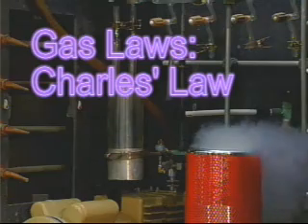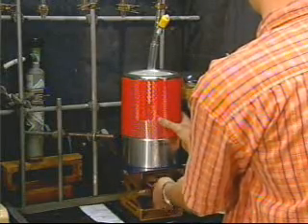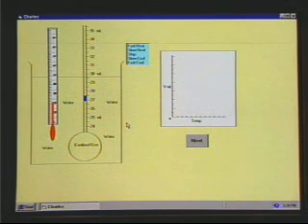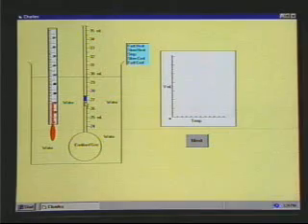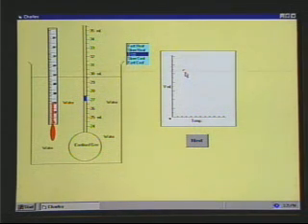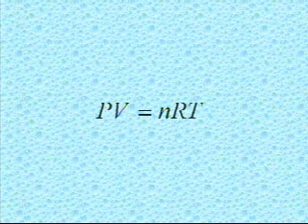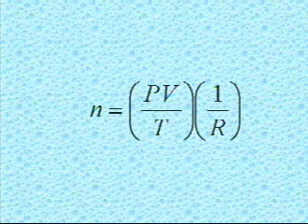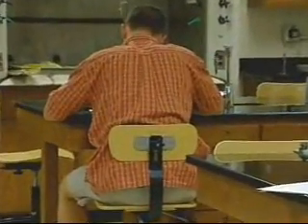Chemistry Lab - Gas Laws: Charles' Law